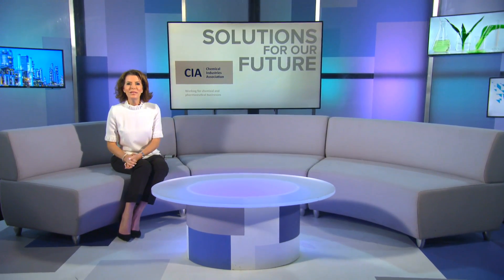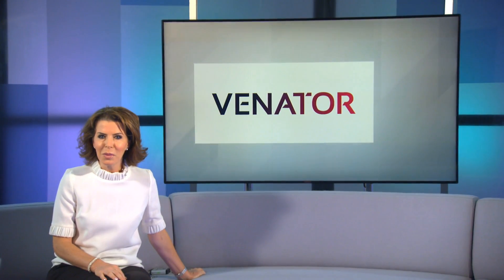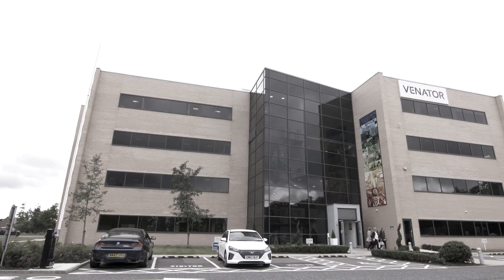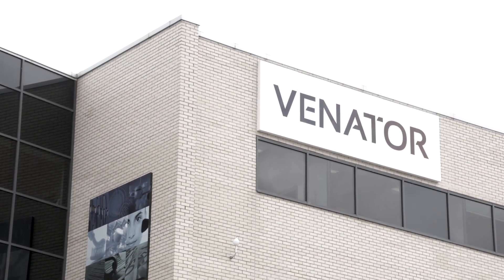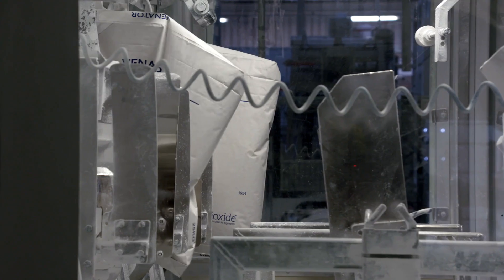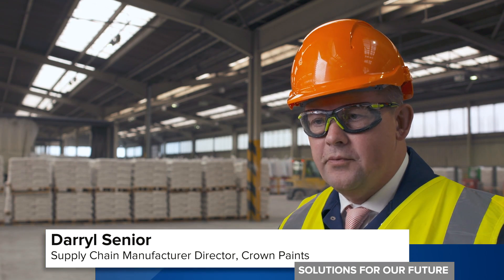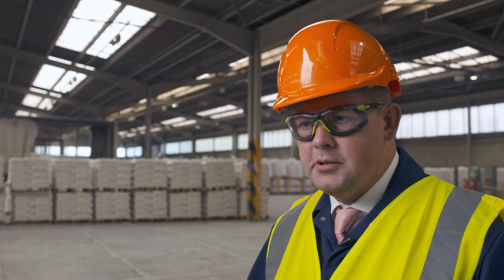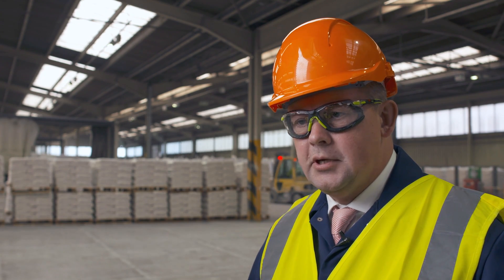Venator - Pigments making a difference to our daily lives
Part 1: Innovation

Venator explores how pigments and additives are making a difference to our daily lives and contributing to a sustainable future.